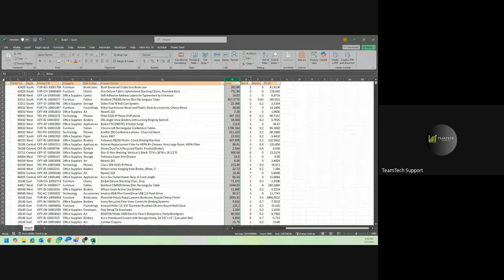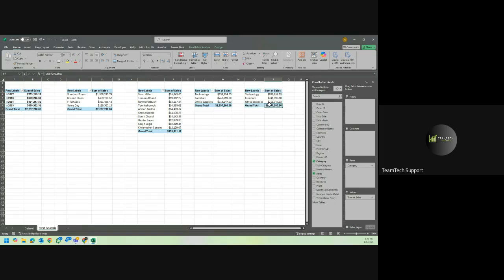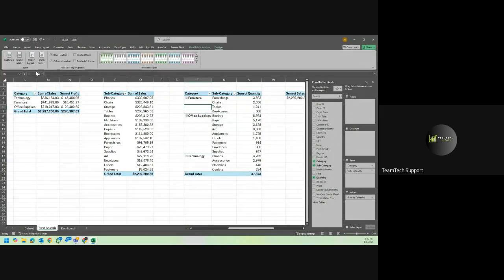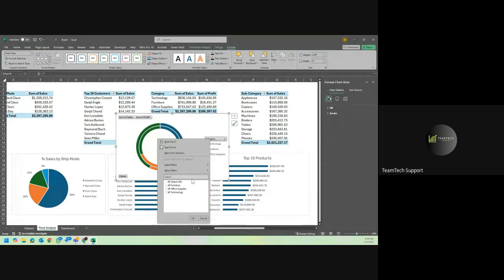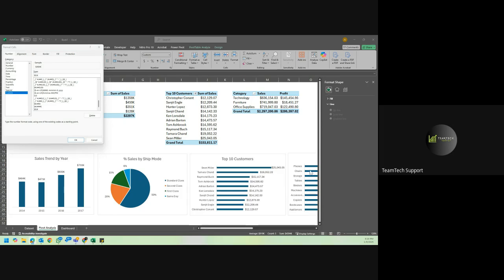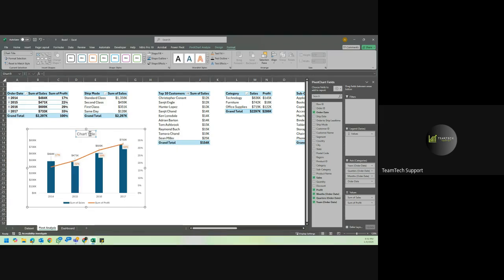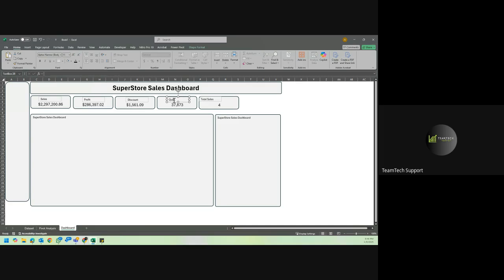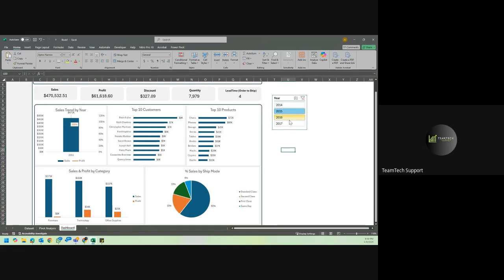Day 16 - Creating Excel Dashboards